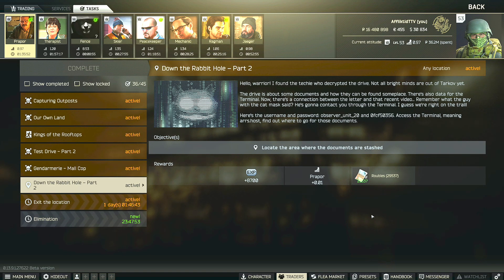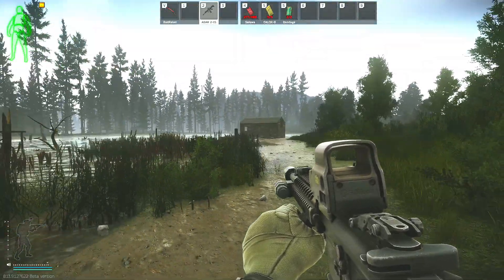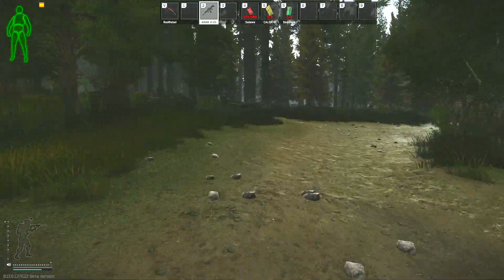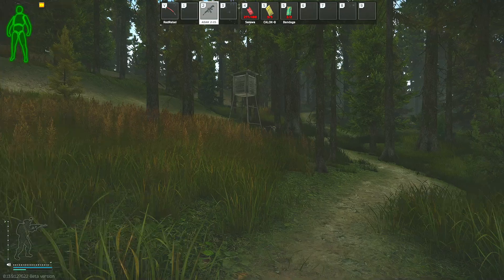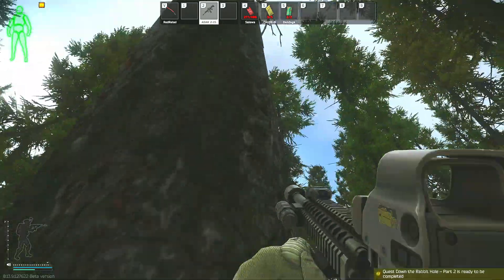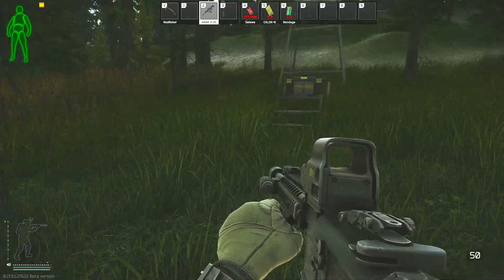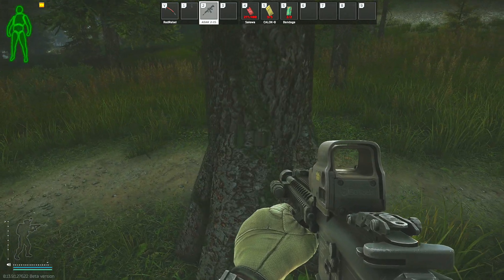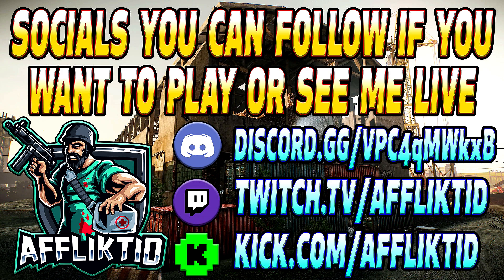Down The Rabbit Hole Part 2 - Prapor Task Guide - Escape From Tarkov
This is a guide for the Prapor Task, Down The Rabbit Hole Part 2 in Escape From Tarkov

-- Task Requirements:
*Available Immediately after finishing part 1.

-- Task Objectives:
*Locate the area where the documents are stashed

-- Task Rewards:
*+8,700 EXP
*Prapor Rep +0.01
*25,000 Roubles
*26,250 Roubles with Intelligence center Level 1
*28,750 Roubles with Intelligence center Level 2

--SOCIALS--